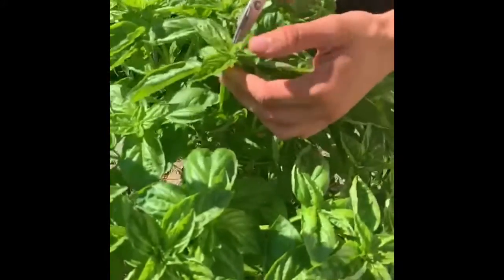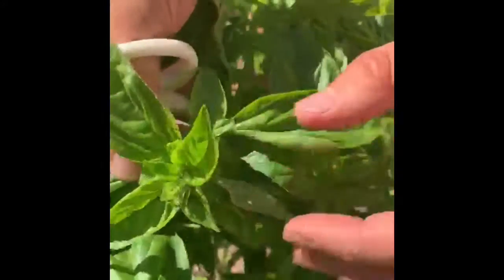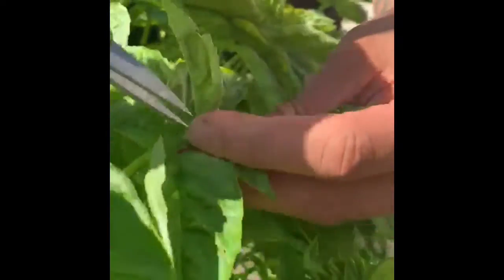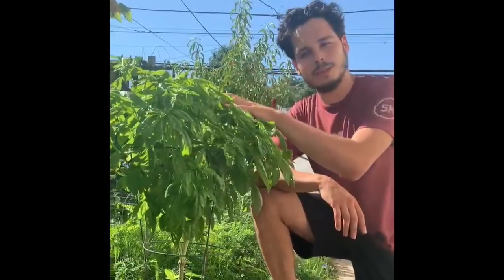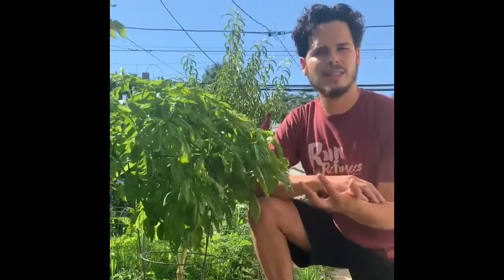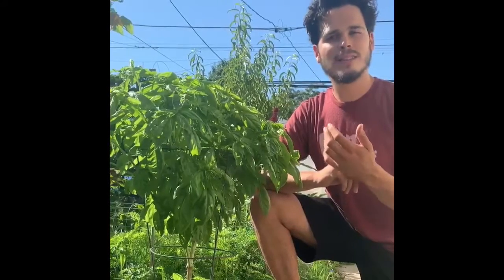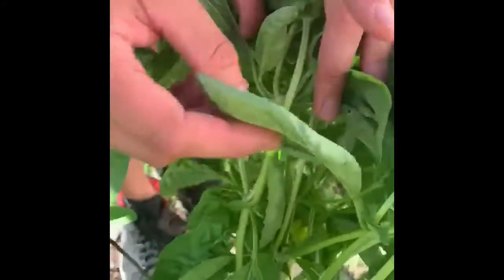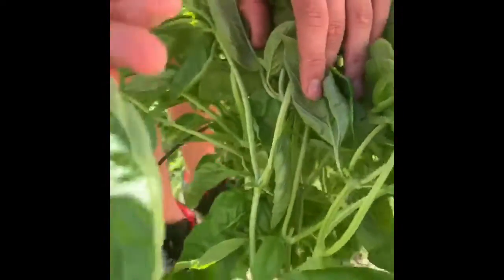HOW TO HARVEST BASIL FROM THE TOP DOWN (PRUNING TECHNIQUE)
This is a very simple technique on how to harvest basil for the home gardener without shocking the plant. It's a very safe method and will keep your basil plants from flowering for the maximum yield.